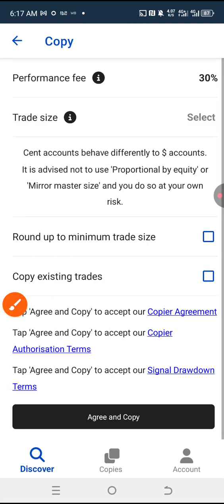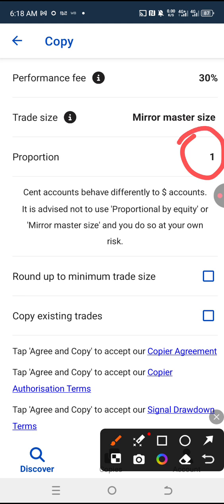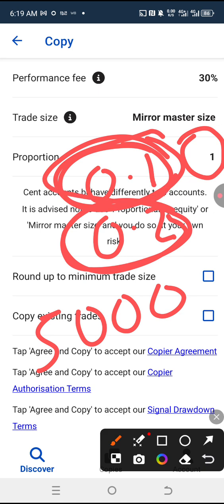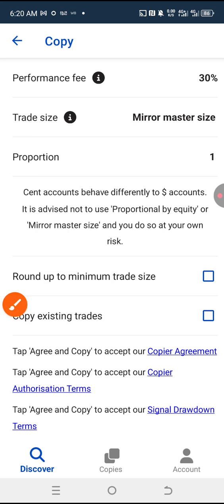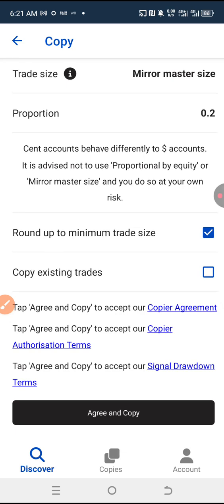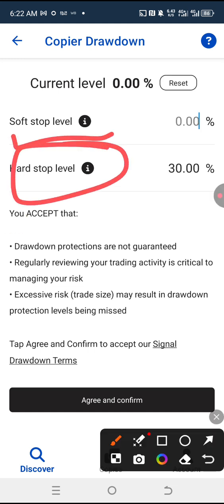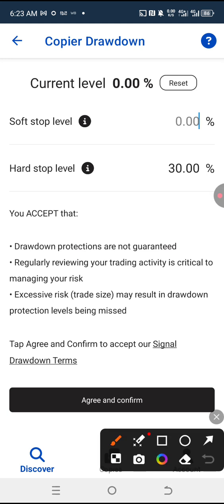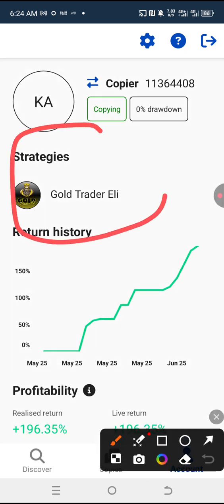Earn Like Eli: Step-by-Step Guide to Copying Gold Trader Eli on Tradeversity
REGISTRATION LINK